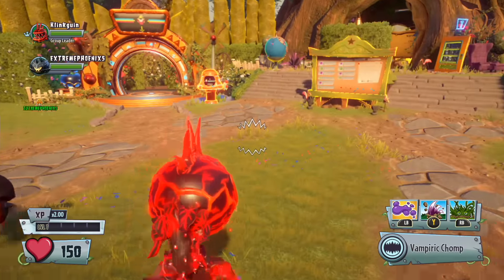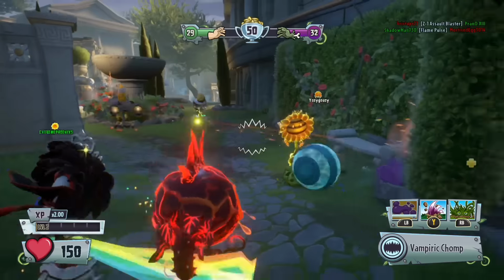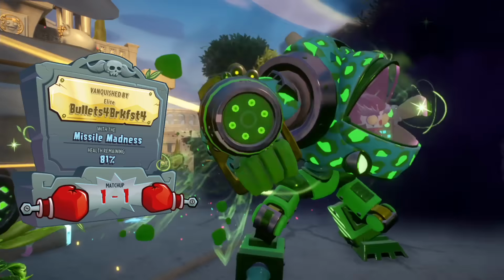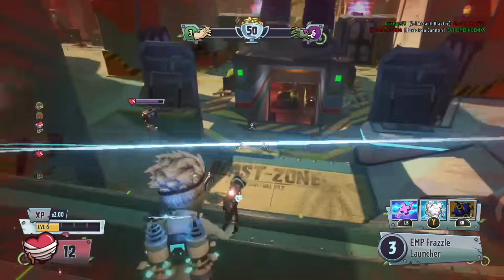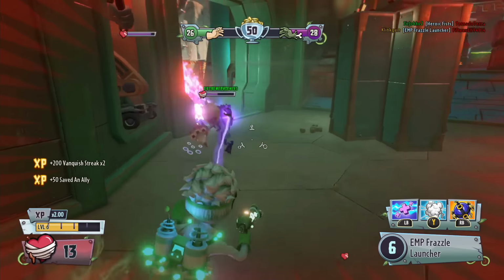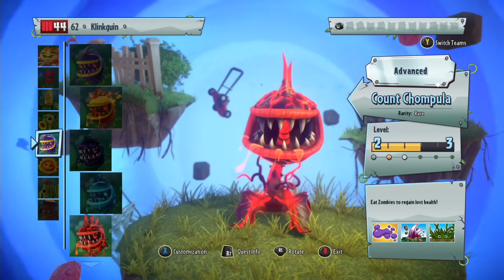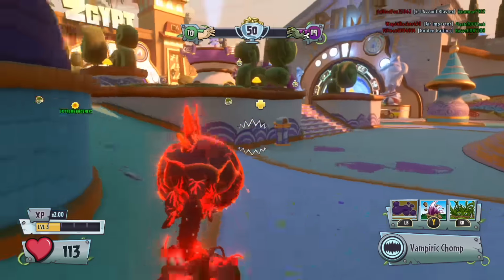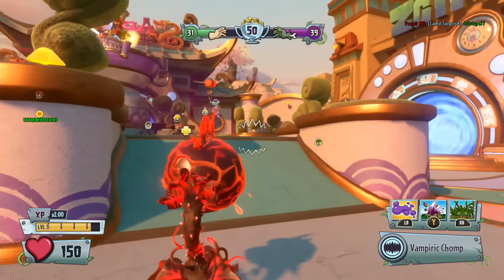Plants Vs Zombies Garden Warfare 2 | Physicist + Count Chompula! [147]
Today, we try to showcase the Physicist and Count Chompula! :D

This will decide the order in which I showcase every single character in the game, alternating between plants and zombies! :)

Welcome to my playthrough of Plants Vs Zombies Garden Warfare 2! In this series, I will be playing the game and trying to showcase every character possible, while also trying to keep up with new DLC!  :)

Ready the Peashooters and prepare for the craziest, funniest shooter in the universe: Plants vs. Zombies Garden Warfare 2. Dr. Zomboss has conquered Suburbia and transformed it into a zombie-filled, plant-free paradise. Now it's the plants' turn to take the offensive in the new 24-player Herbal Assault mode and reclaim their turf. Or, choose your side in 4-player co-op or solo play. With new modes, classes, and loads of humor, Plants vs. Zombies Garden Warfare 2 lets you wage war on seriousness (and your friends!) however you want. Plants vs. Zombies Garden Warfare 2 also introduces the Backyard Battleground, your very own interactive hub where you and up to 3 friends can take on daily quests, challenges, and interact with your favorite PvZ characters. This time, bring the fight to the zombies. Go on the offensive as the plants to reclaim Suburbia, or stop the botanical invasion and preserve Zomburbia in all-new game modes.

If you did get to the end of the video and you do read the description, comment "PvZ GW2 Hype!" :)

If you did enjoy this video please leave a like they do mean a lot to me. :)

Capture Card: Roxio Game Capture HD Pro